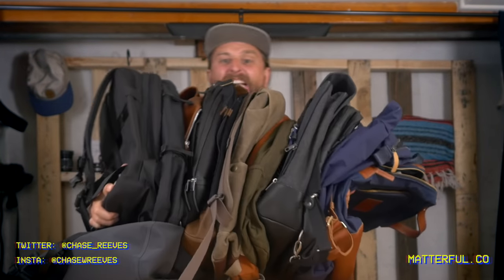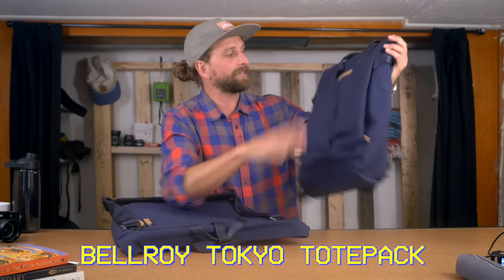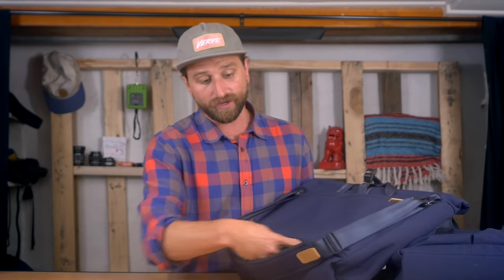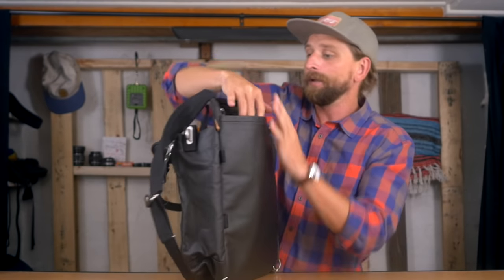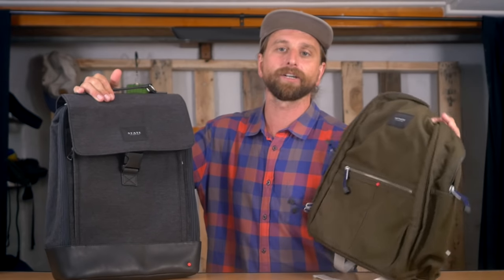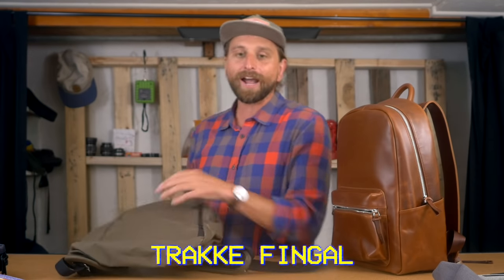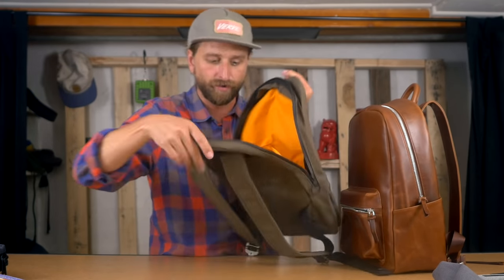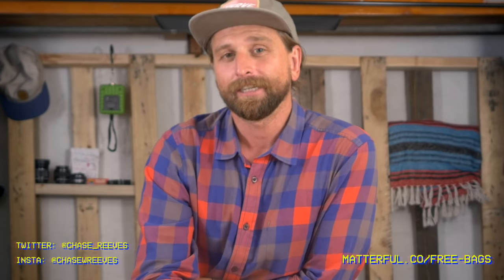15 Killer Business Casual Backpacks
1:01 Breton Modern Day Briefcase

1:53 Bellroy Tokyo Totepack

2:45 Bellroy System Work Bag

4:25 Qwstion Daypack

6:42 Qwstion Bananatex Rolltop

7:54 State Filmore Backpack (grey)

8:00 State Bedford Backpack (green)

10:33 Nutsack Backpack

12:01 Topo Daypack

12:32 Kletterworks Summit Pack

13:34 Waterfield bags

13:47 Vessel Signature 2.0
(Yes, whole thing is Micro-Suede Synthetic Leather. Doesn’t feel bad, actually!)

16:10 Vessel Refined Tote Backpack

16:53 Baron Fig Backpack

17:52 Chelon

18:47 Chase's Glasses

19:23 FAVORITE POUCHES

21:08 Camelback Chute Water Bottle
(note: currently testing other water bottles, stand by.)

21:45 Trakke Fingal

23:08 Douchebag Backpack

23:36 Brown Buffalo Conceal (19L V3 shown)

25:10 CURRENT FAVORITE BIZ BACKPACKS

0:01 Chase's Glasses